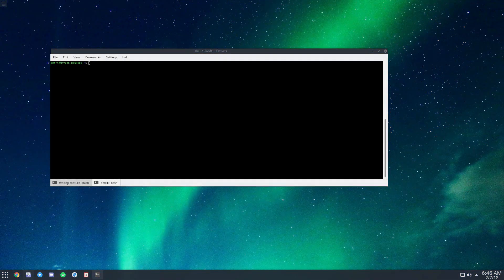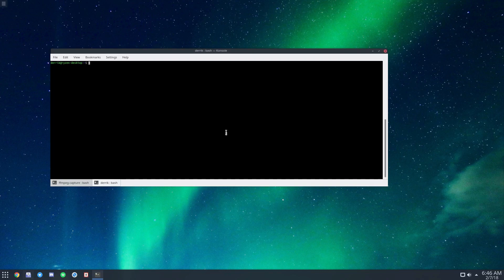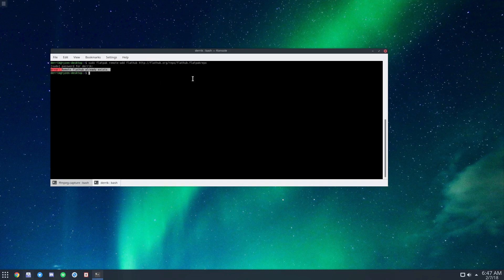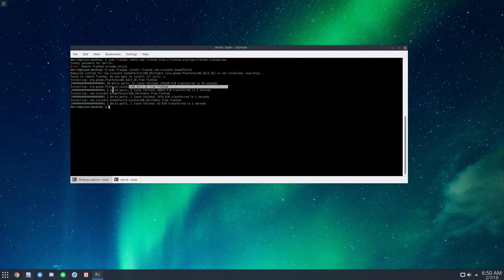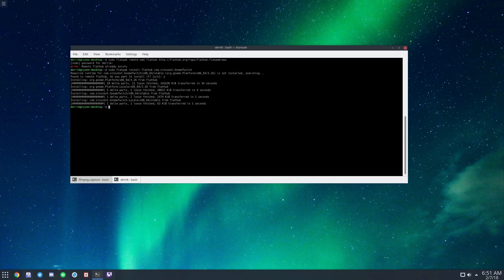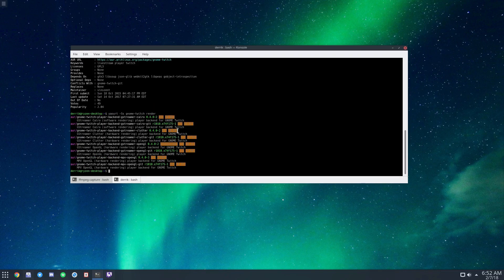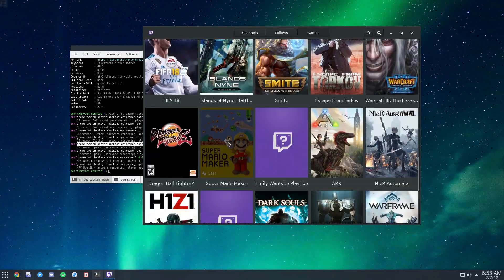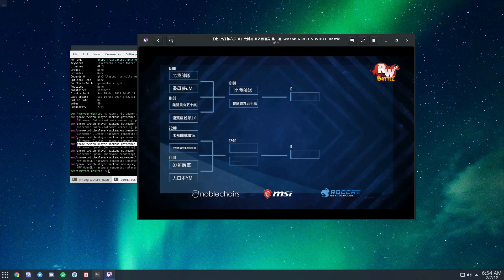How To Watch Twitch Streams Without A Browser On Linux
Twitch is an awesome platform, but sometimes it bogs down the browser, especially on Linux PCs that don’t have a lot of resources. To solve this issue, it’s best to try to watch Twitch streams without a web browser. If you use Chrome, you might want to find an alternative way to watch Twitch streams anyway considering the browser has become a majorr resource hog over the years.